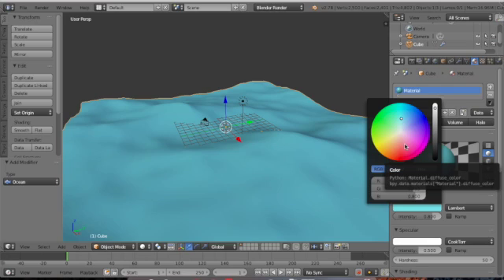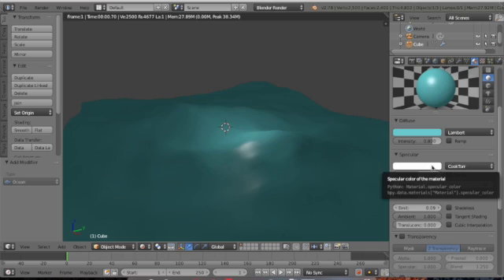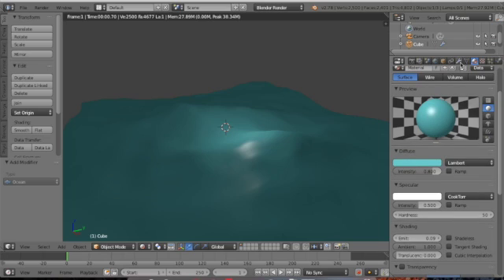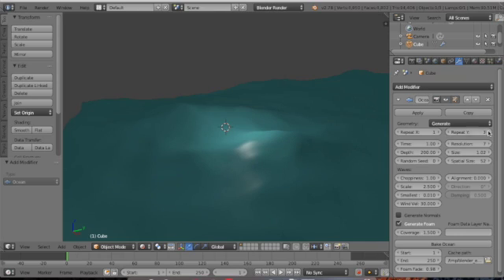Using Ocean Add-on: Making a Stormy Sea in Blender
This video is about creating a stormy sea in Blender.